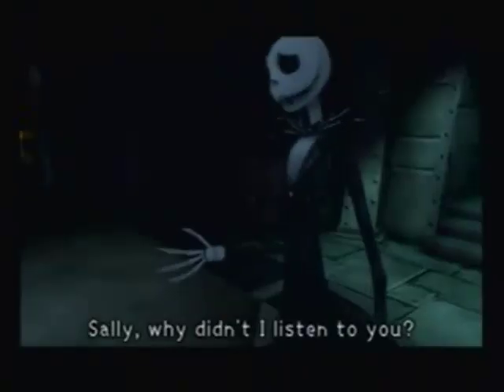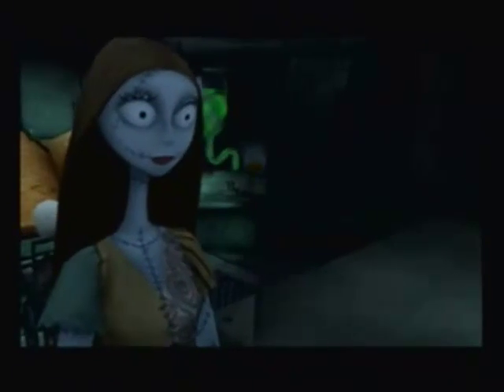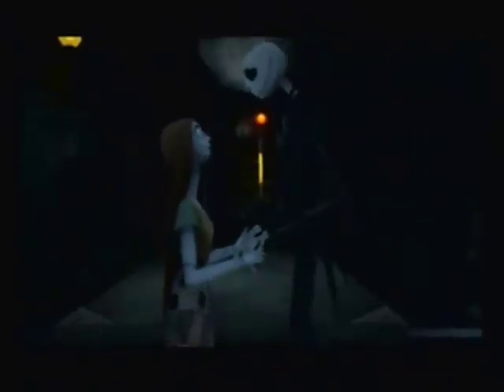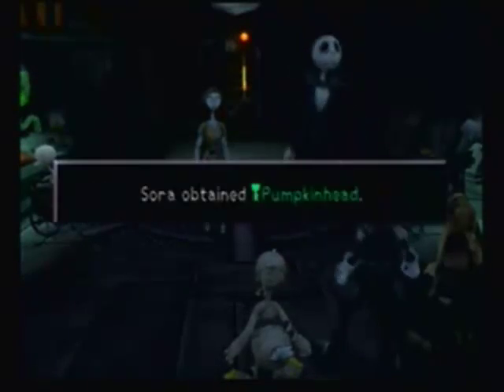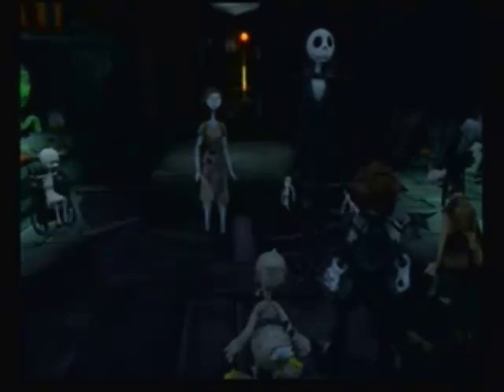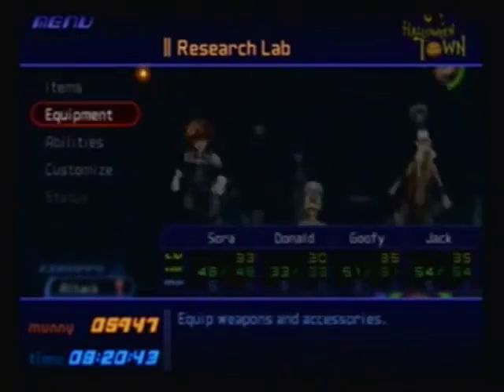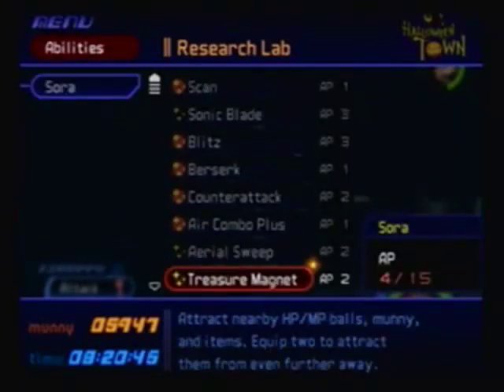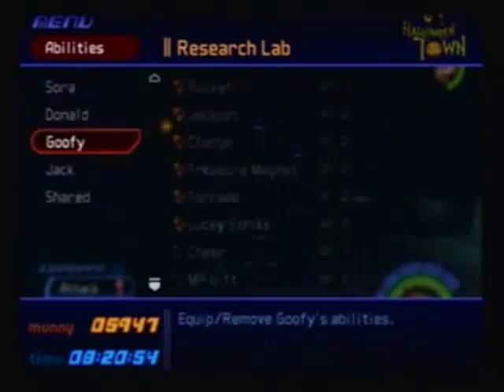Kingdom Hearts Part 44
We finish Halloween Town!